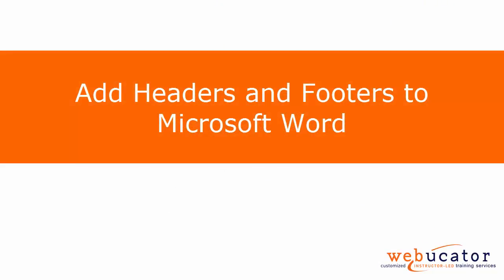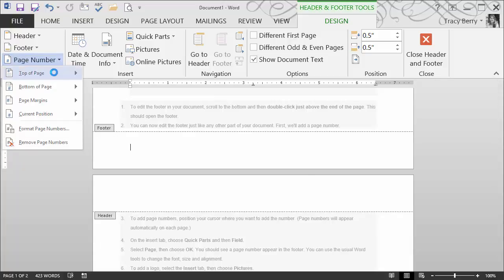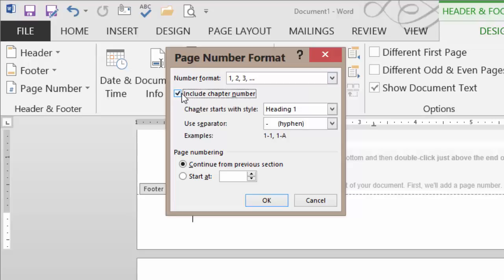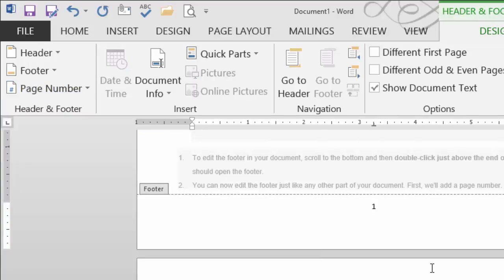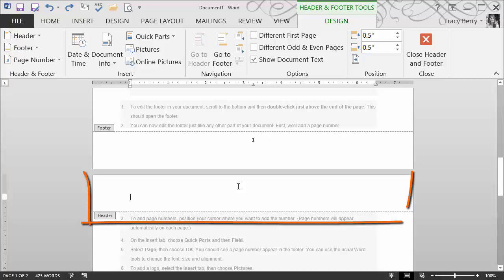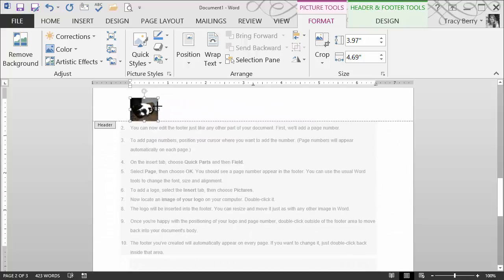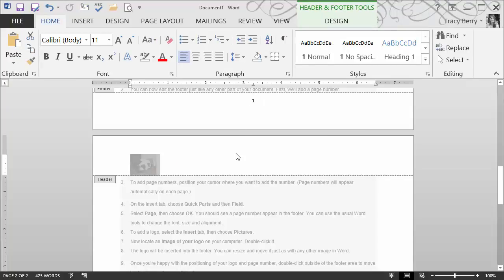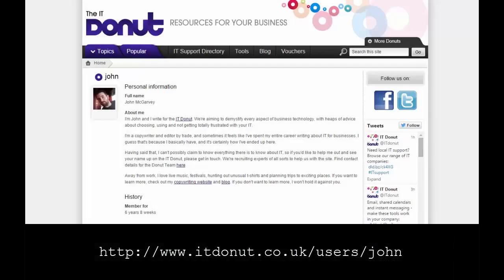Add headers and footers to Microsoft Word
In this video, we show how to add headers and footers to Microsoft Word. The video was inspired by a blog post by John McGarvey